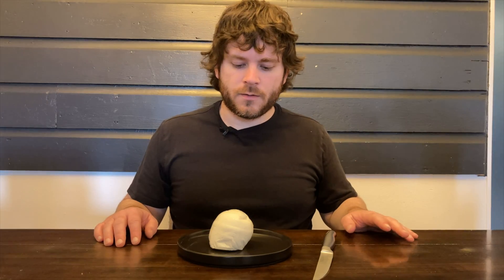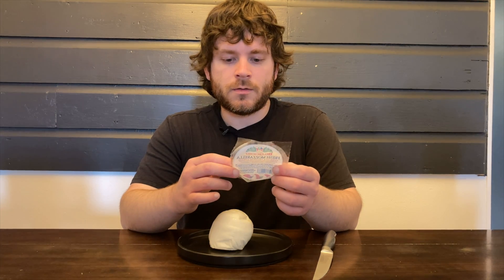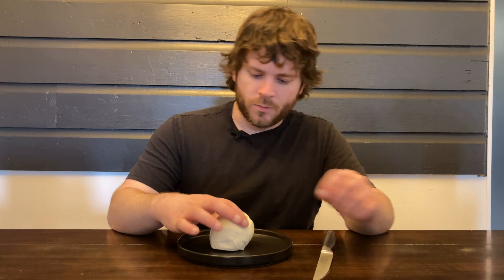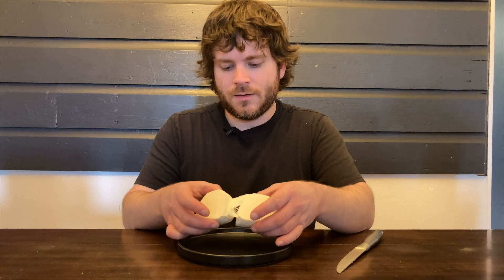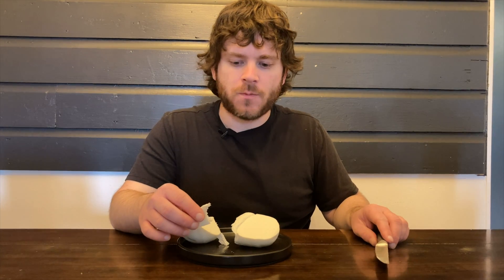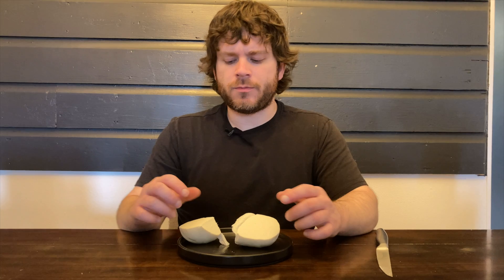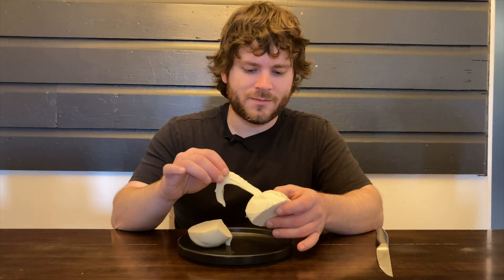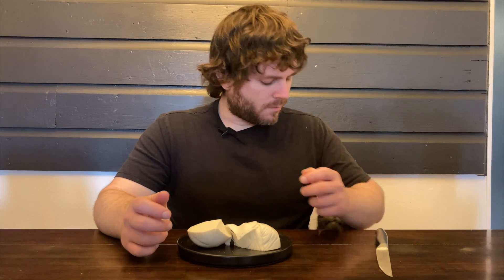BelGioioso Fresh Mozzarella - Cheese Review